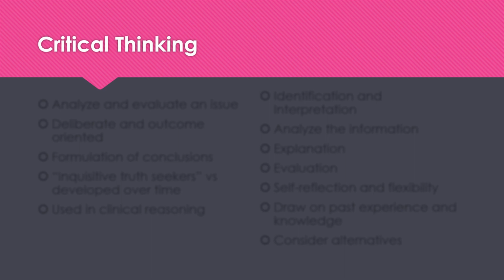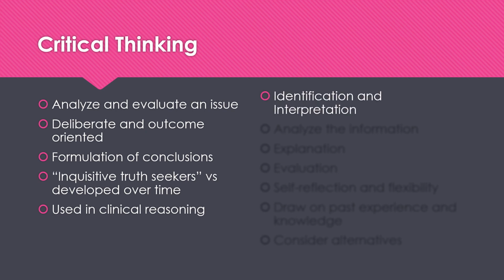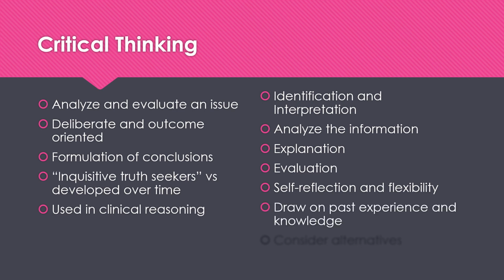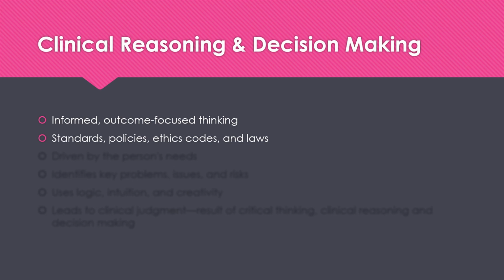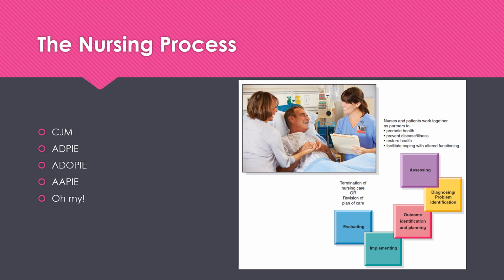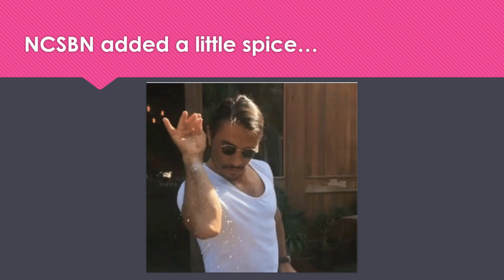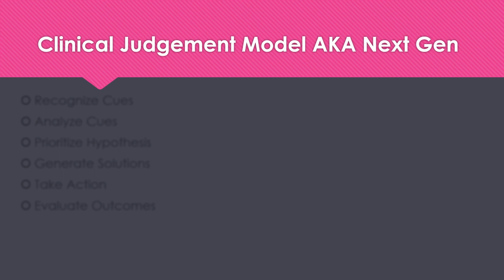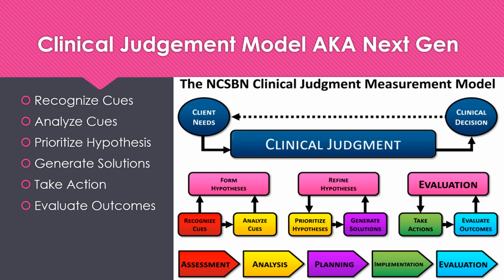Intro to Nursing Process Part 1 VIDEO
This is the first video in the nursing process video series.